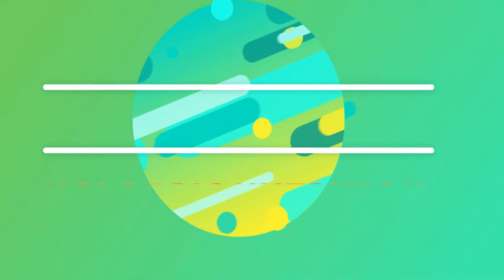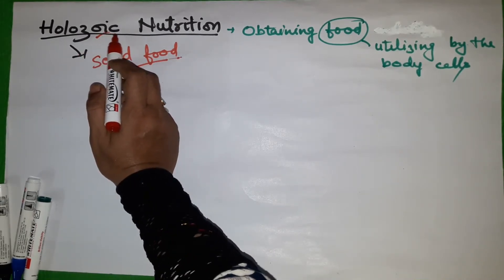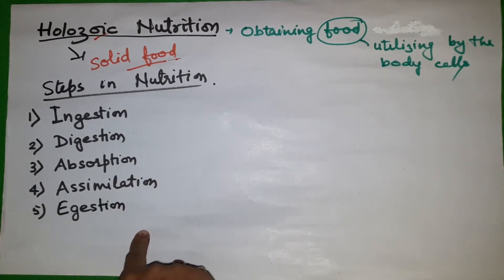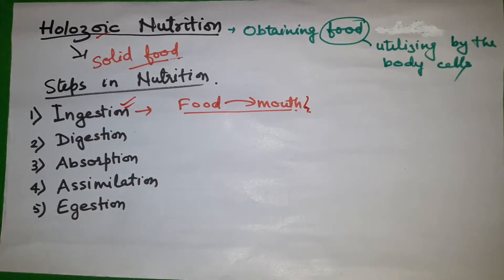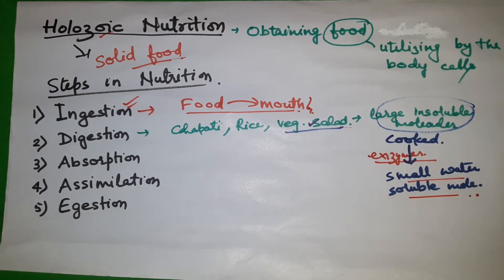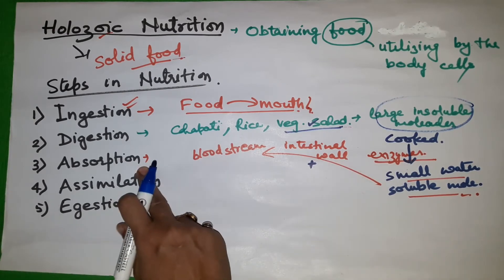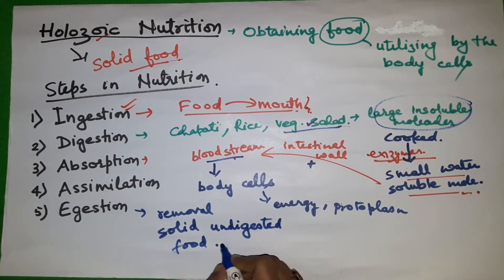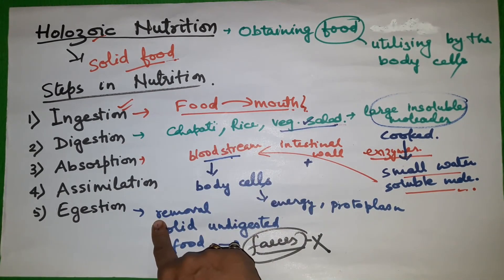HUMAN DIGESTIVE SYSTEM: HOLOZOIC NUTRITION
In this video Holozoic nutrition and Steps in nutrition has been explained.